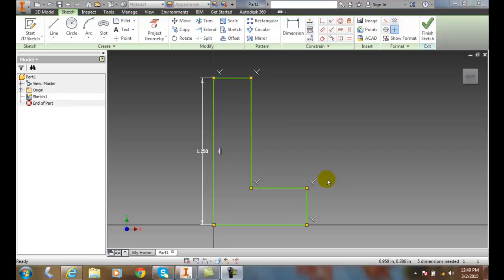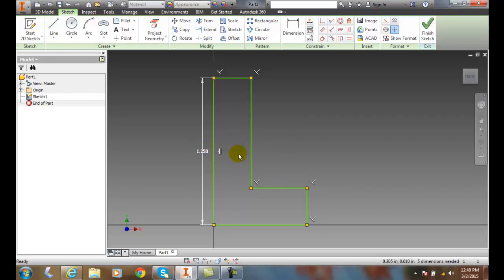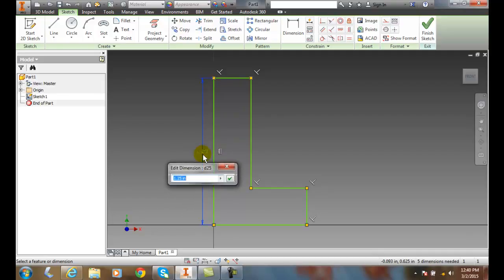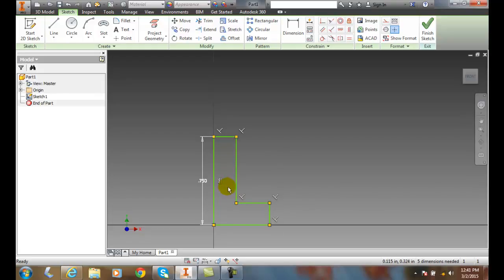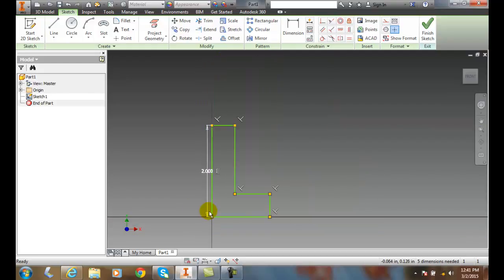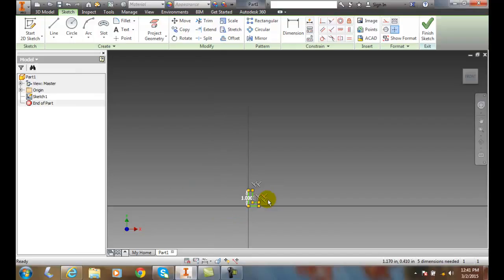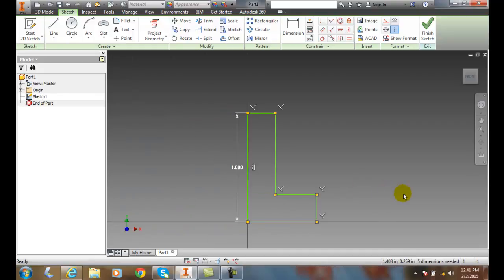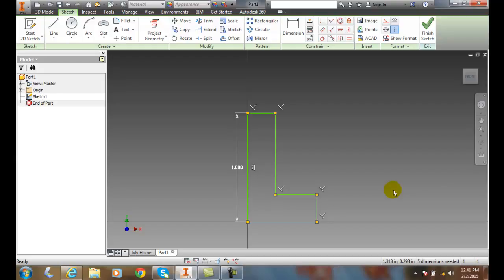Inventor 03-25 Setting the Scale of a Sketch